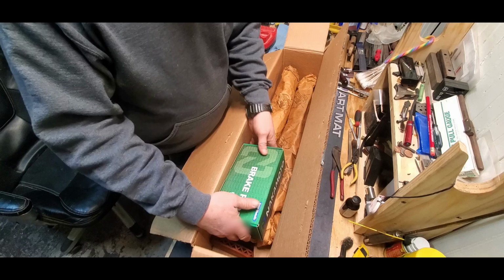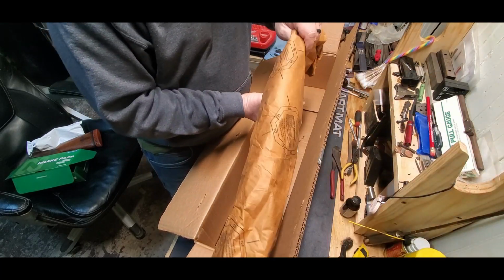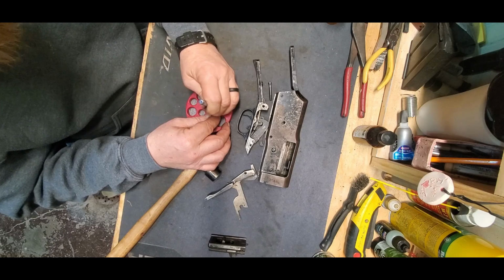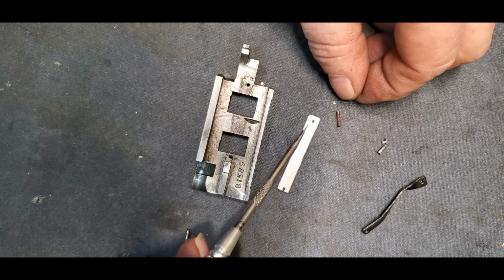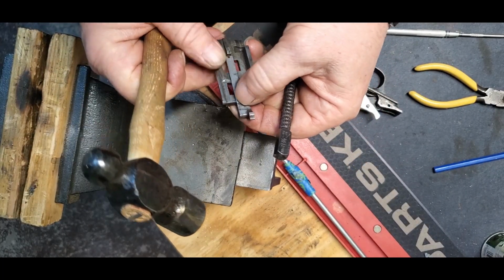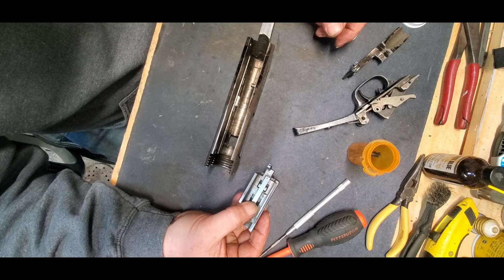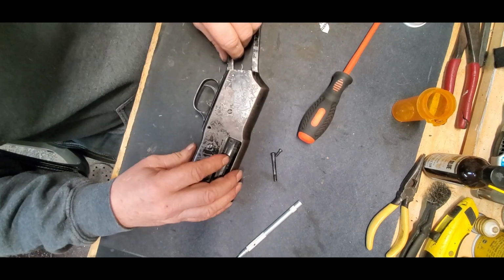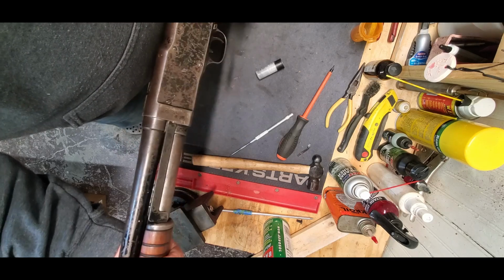Let's fix an early 20th Century J. Stevens model 520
Took a break from the old Colt.  It seems this old shotgun was his grandpa's; it developed an issue and grandpa took it apart.  It's been in a box a while.
EDIT: Hey Everybody, I was completely wrong.  Stevens made the 520 in this pattern from 1920 to 1924.  So, this is a post WW1 shotgun.